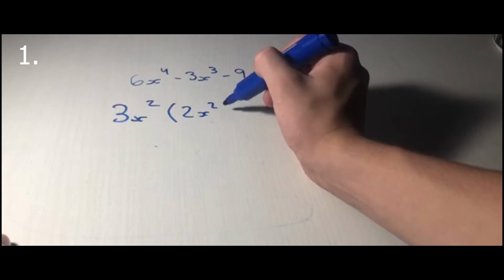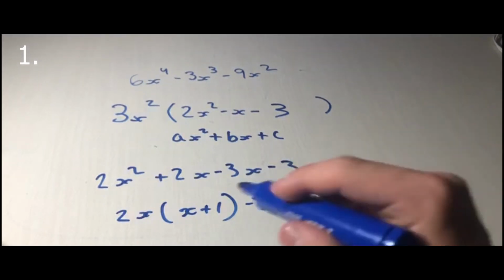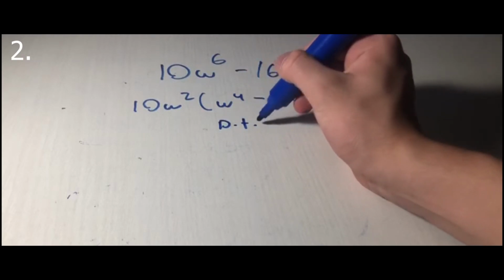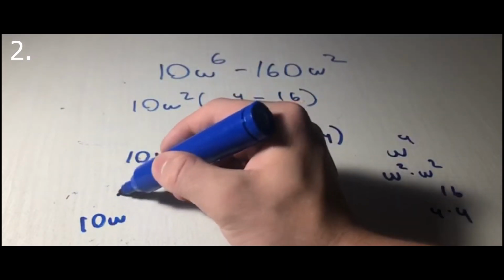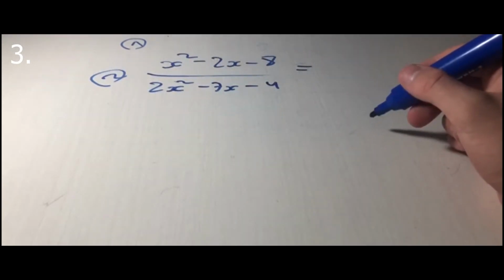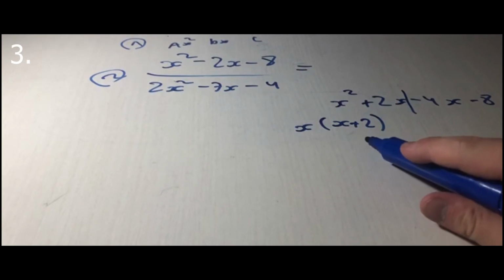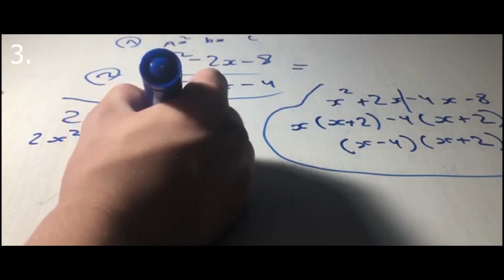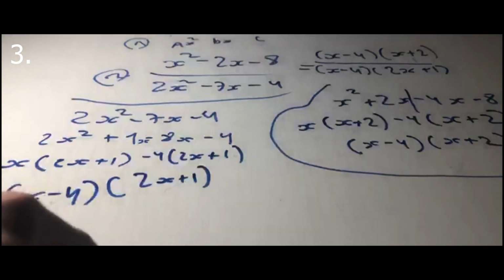math project factorization video 11